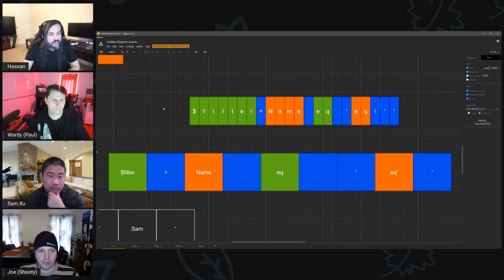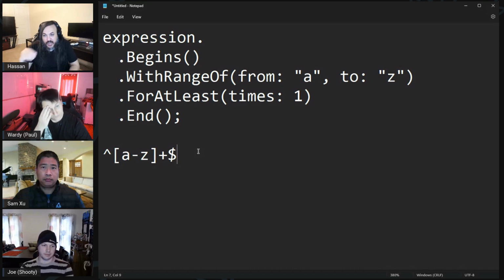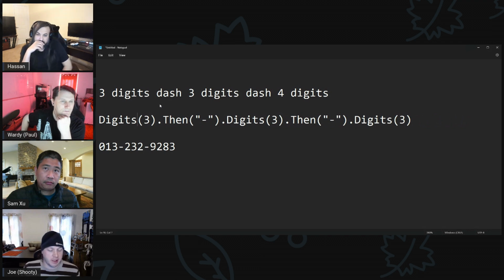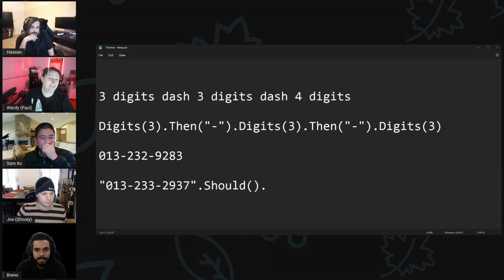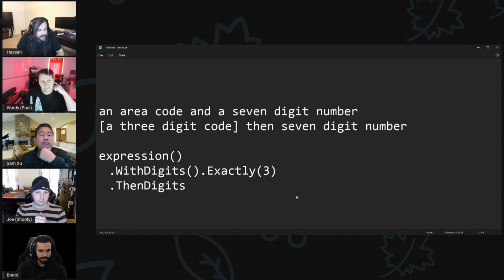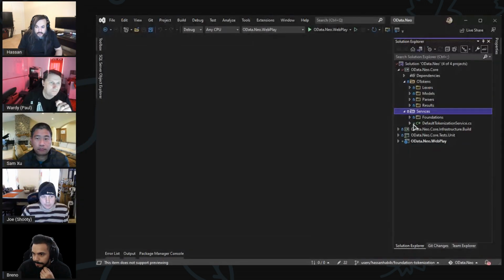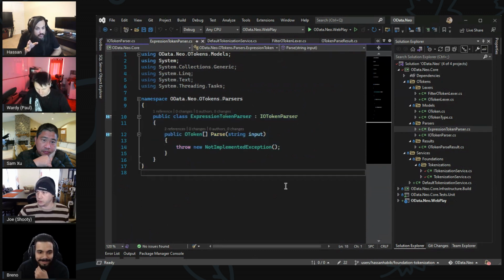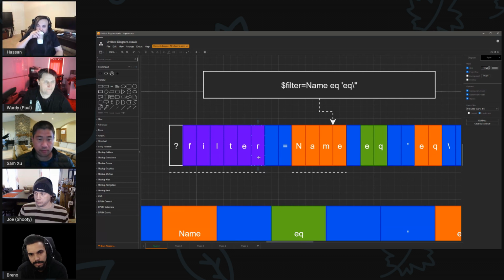OXT027: Tokenization Algorithms Discussion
In this session we will continue our discussions to explore algorithms for parsing and tokenization efforts for OData Neo.